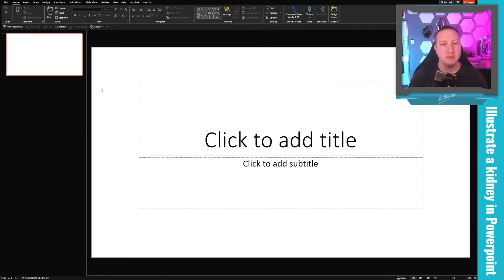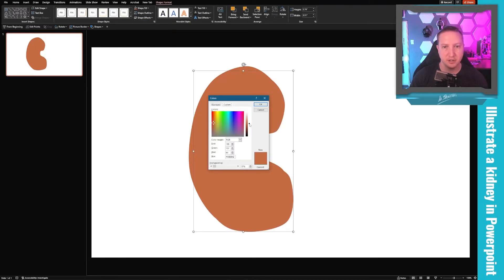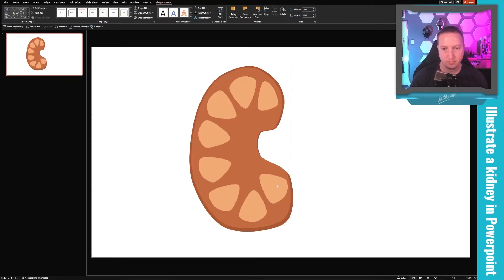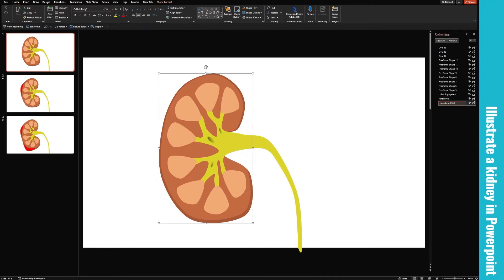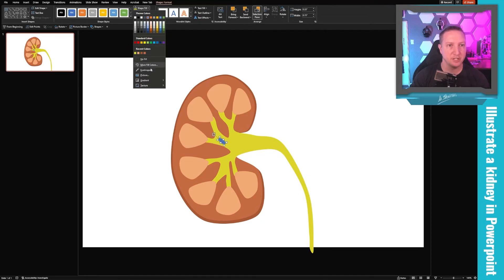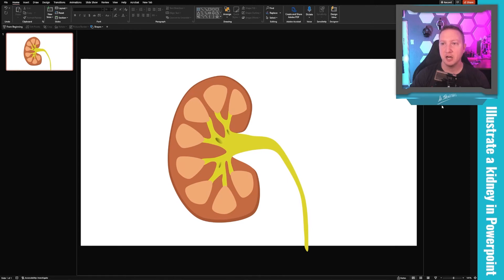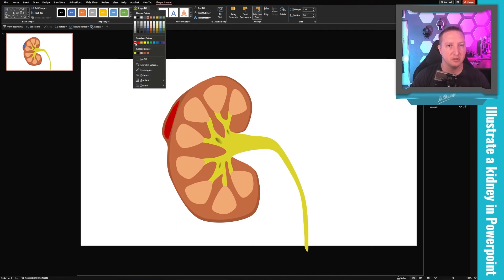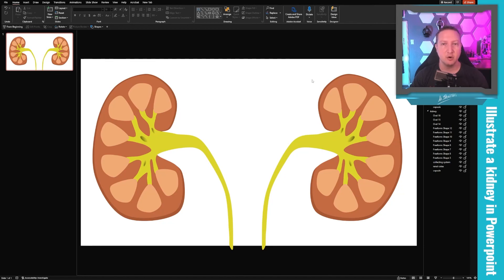How to illustrate and animate a kidney in PowerPoint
PPT medical illustration tutorial.